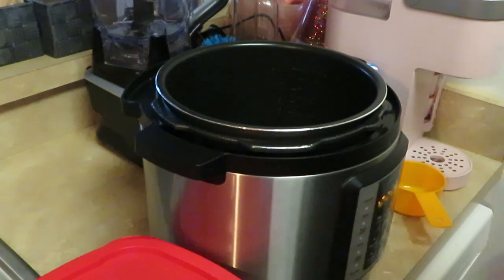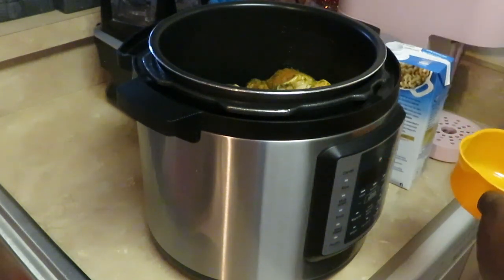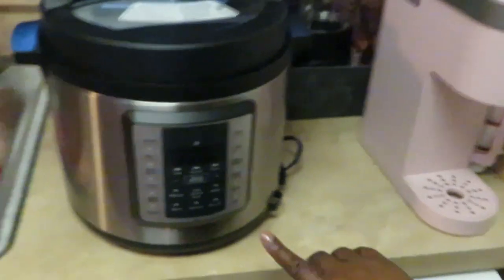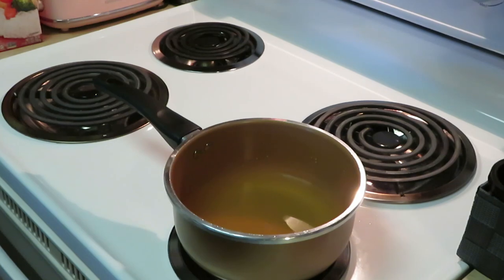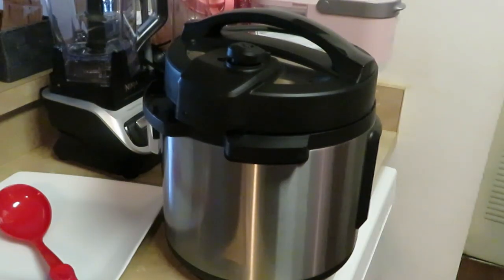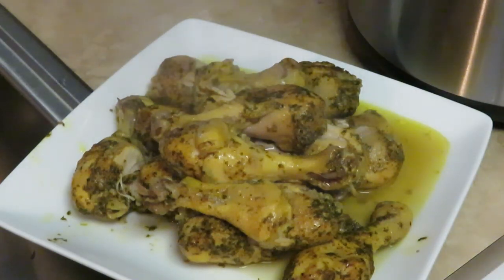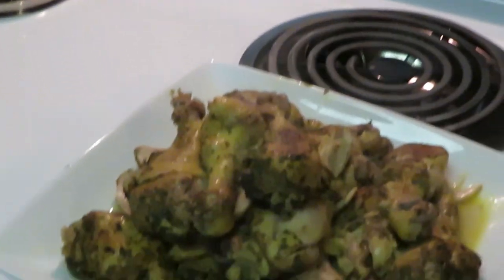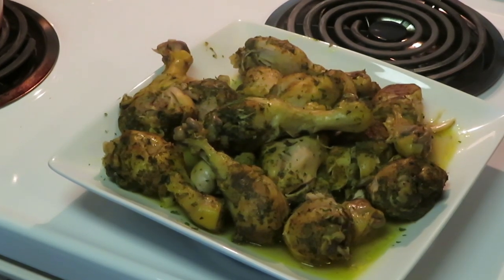Curry Chicken | Arickamisha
We love curry chicken I cook it all the time definitely one of our favorites. I cook it sometimes with white rice or yellow rice.